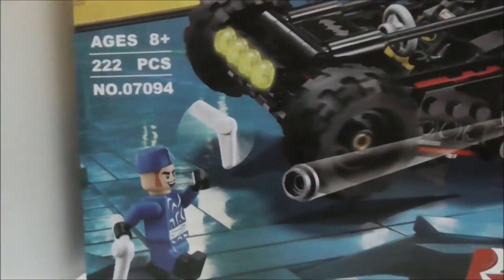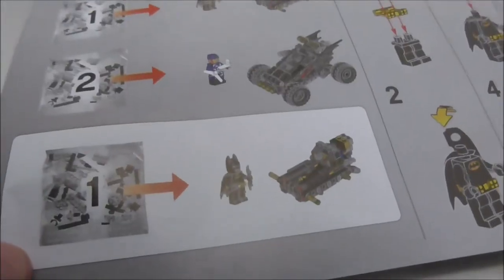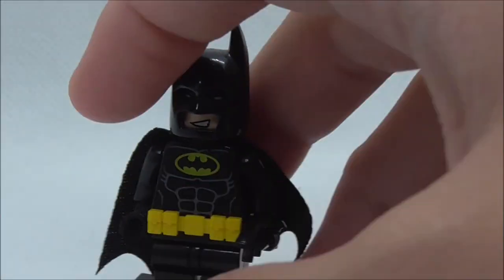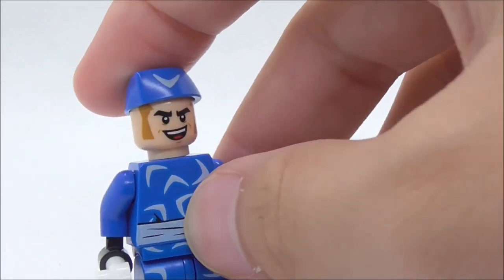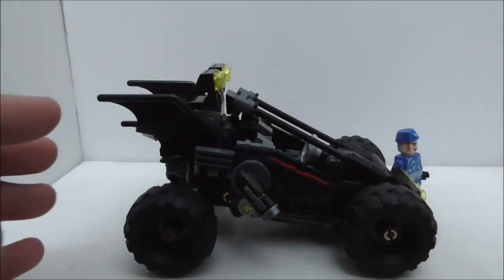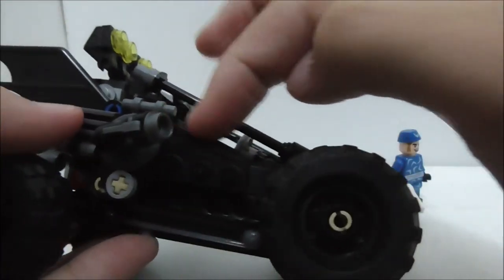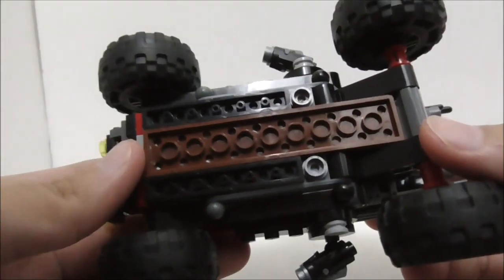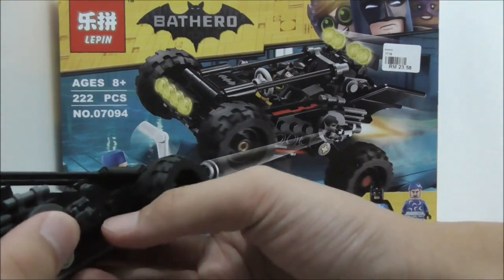Lepin Lego Bootleg Batman Movie The Bat-Dune Buggy set 07094 review